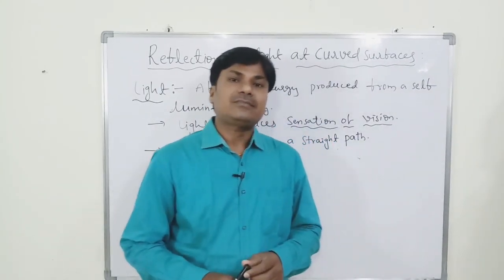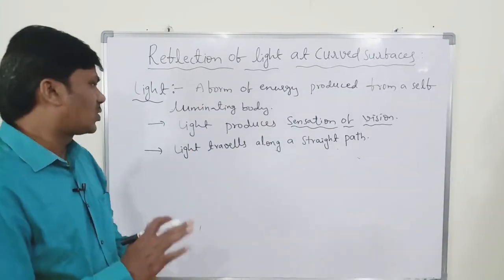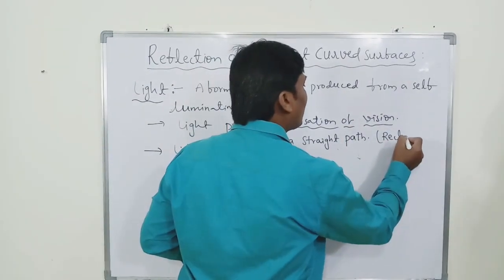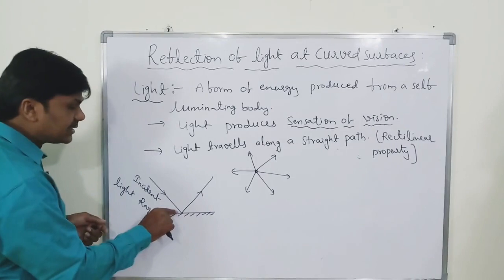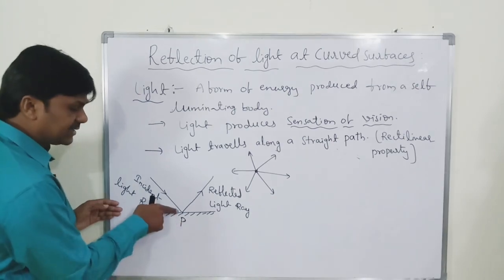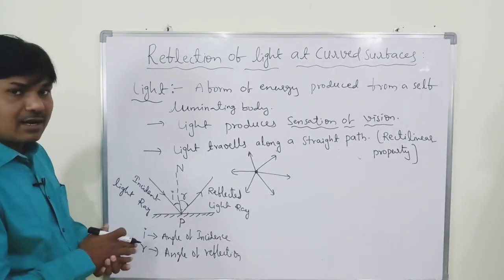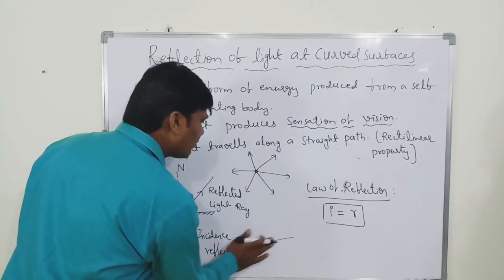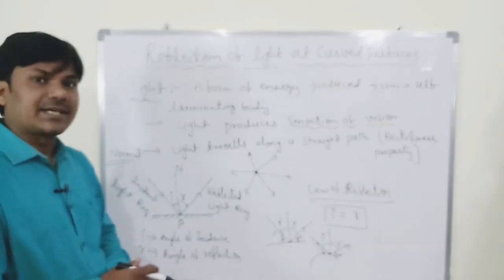Reflection of light at curved surfaces for class 10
this video for basic knowledge of REFLECTION of light from curved surfaces..